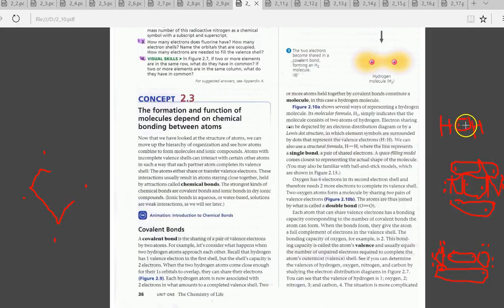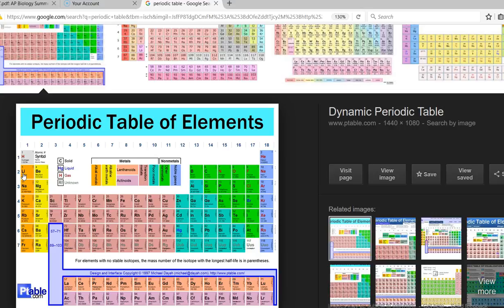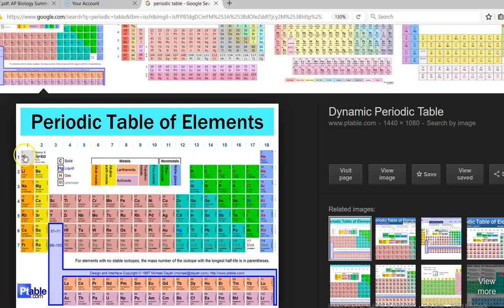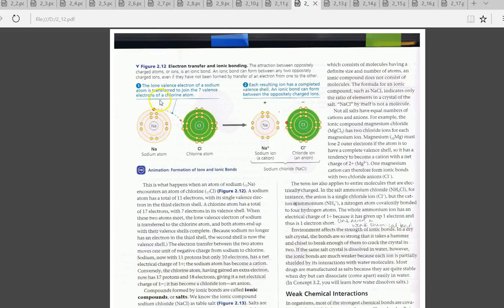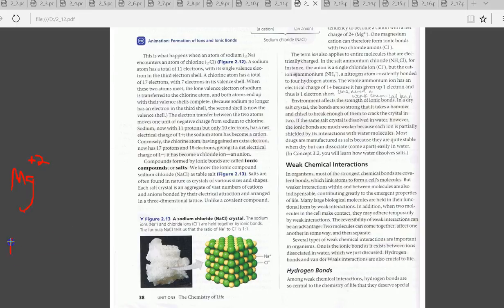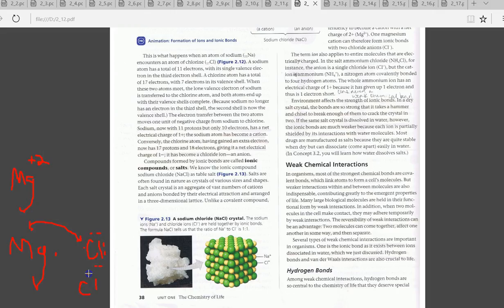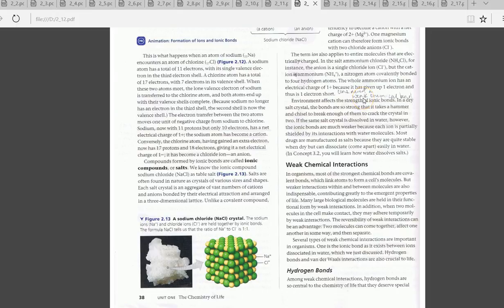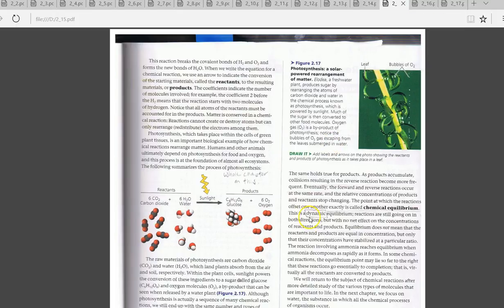AP Bio part 3